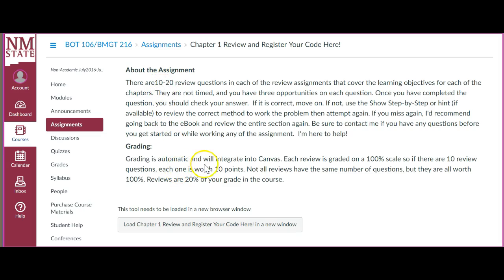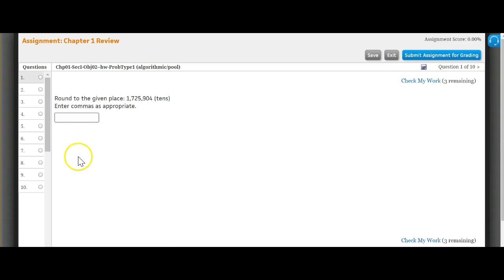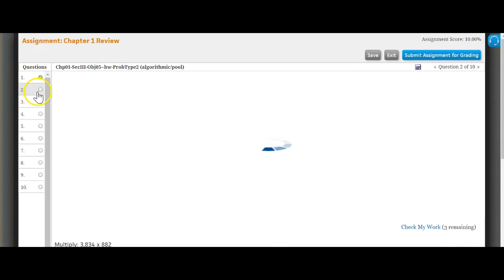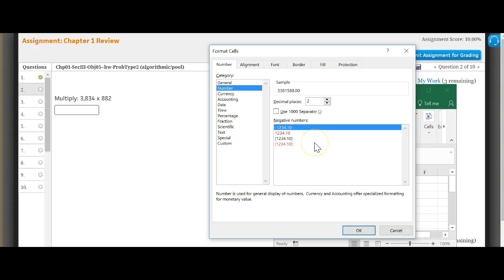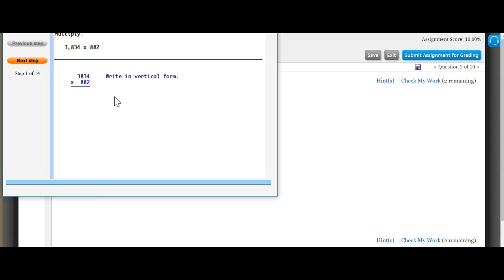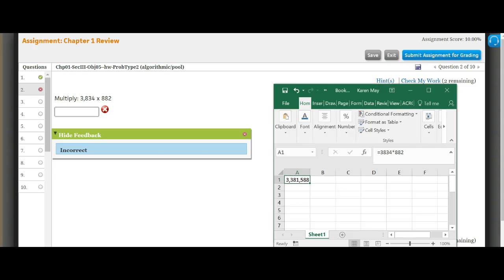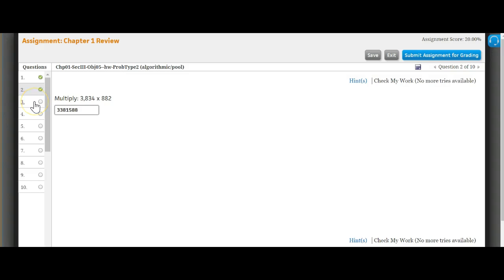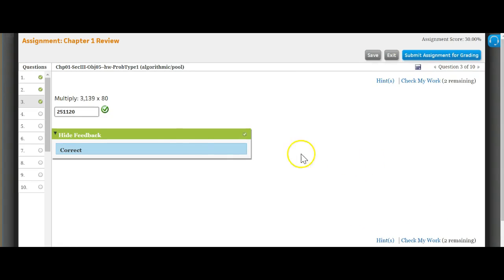BOT 106 BMGT 216 Doing the Reviews!